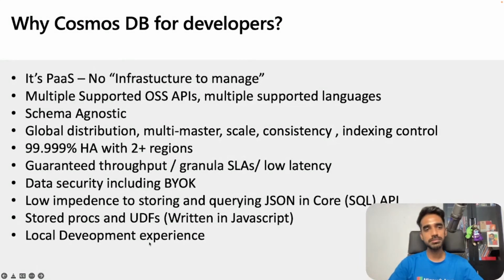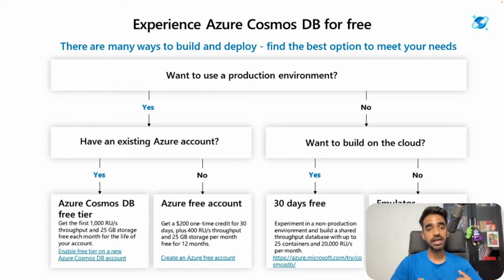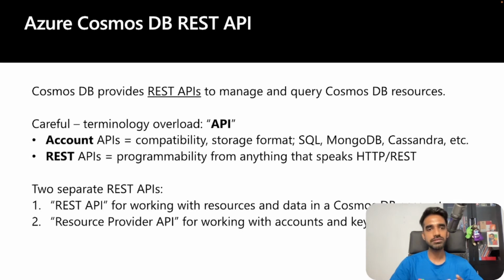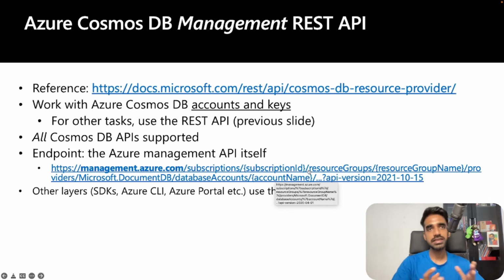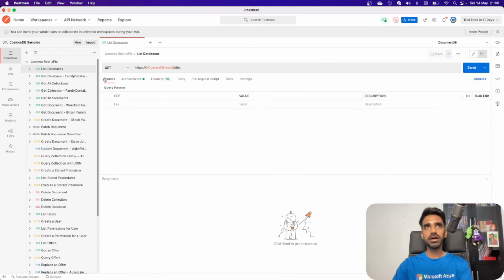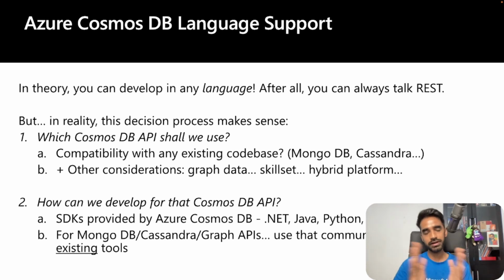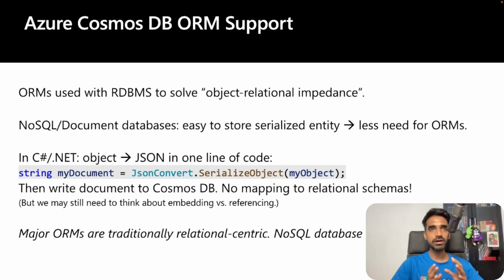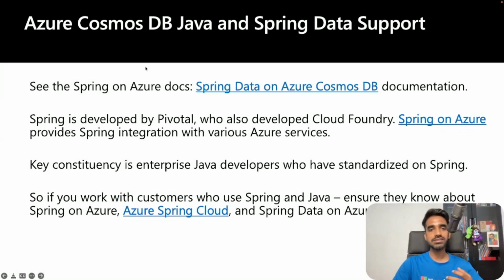Ways to Interact with Cosmos DB and why Cosmos DB for developers?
In this video I talk about what makes Cosmos DB great for developers and what are the ways to interact with Cosmos DB. I will cover about

(i) Why Azure Cosmos DB for developers
(ii) Ways to interact with Cosmos DB
(iii) Cosmos DB REST API and Demo
(iv) Cosmos DB Core API SDKs
(v) Cosmos DB OSS APIs libraries